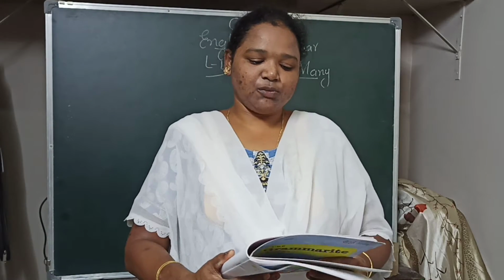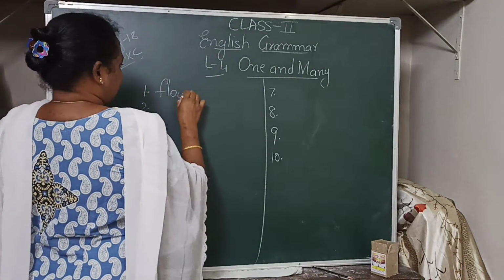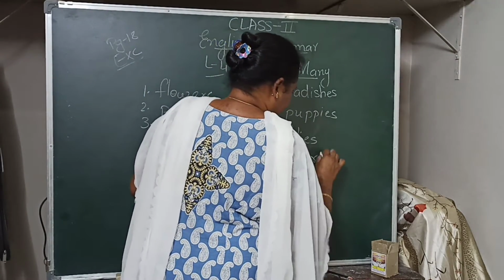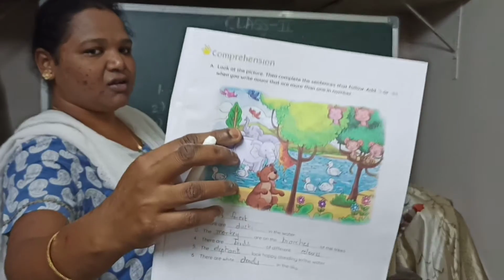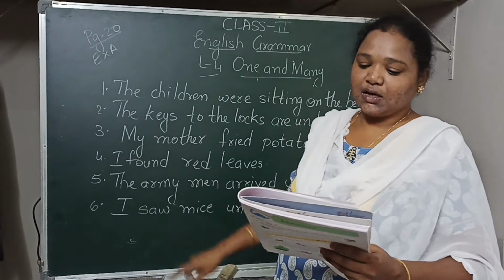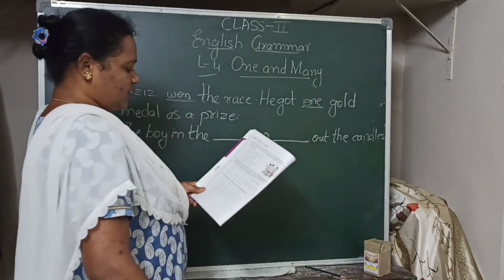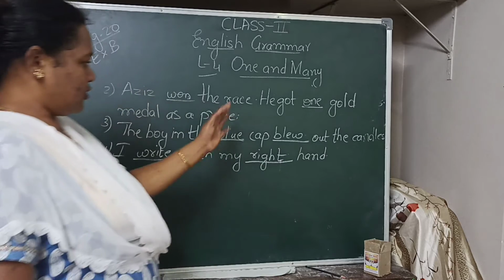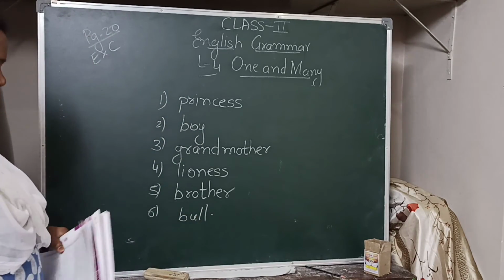Class-2 English grammar L-4 One and Many